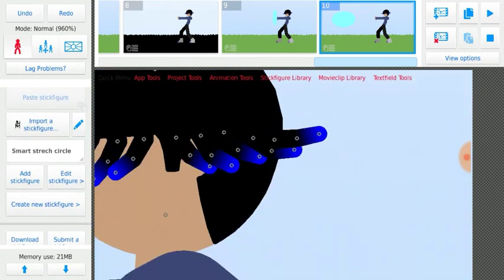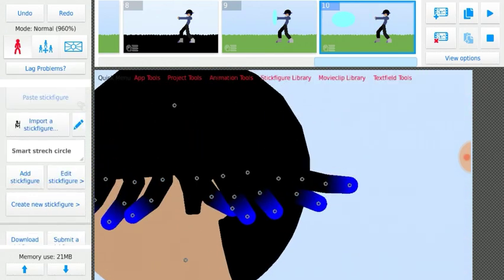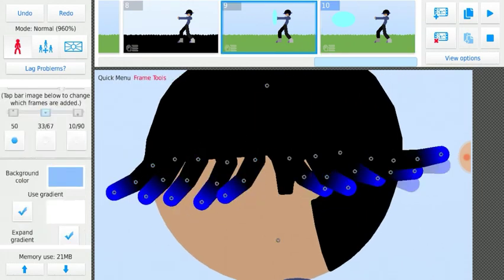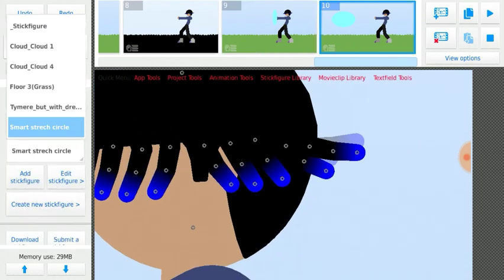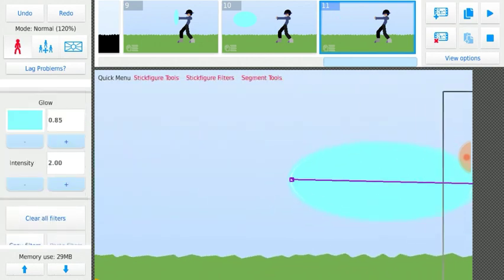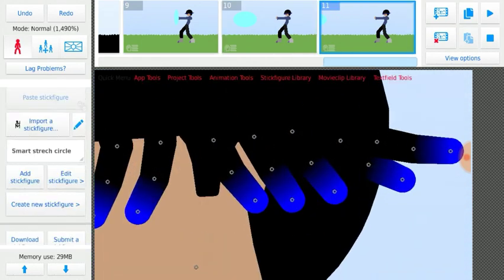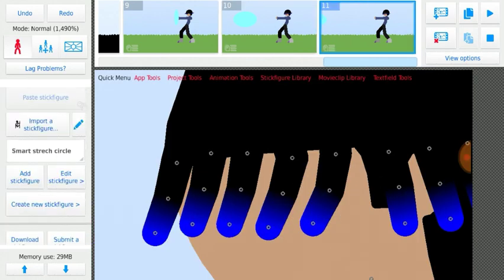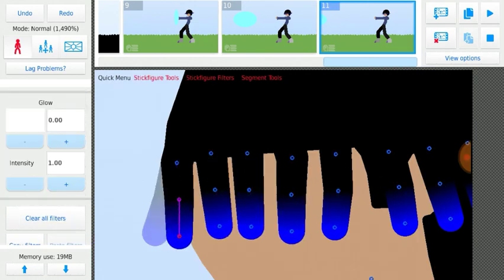Animating process: Ray blast